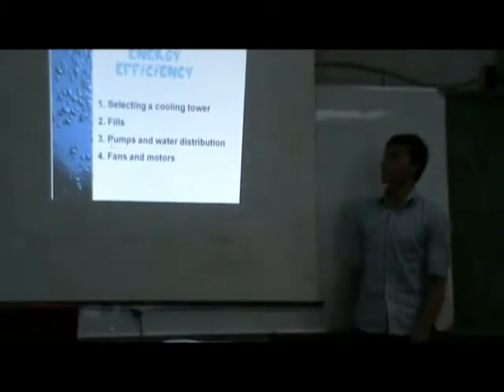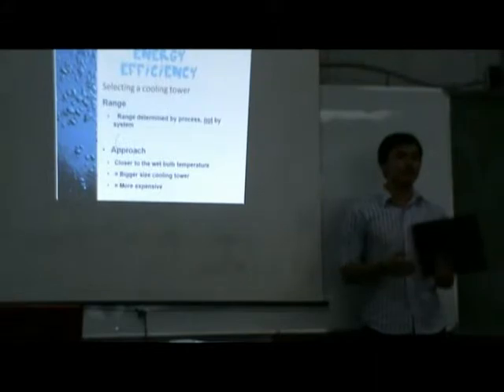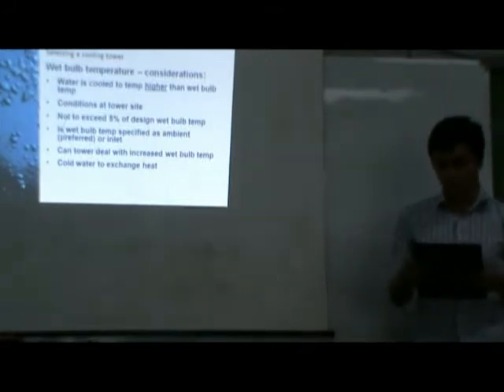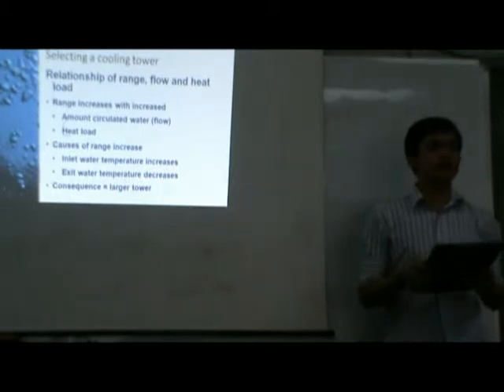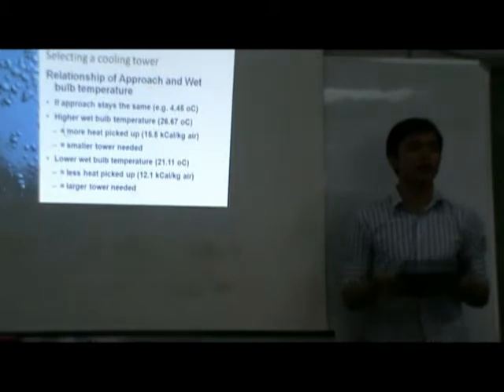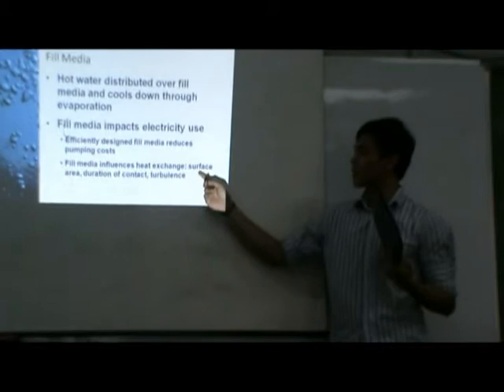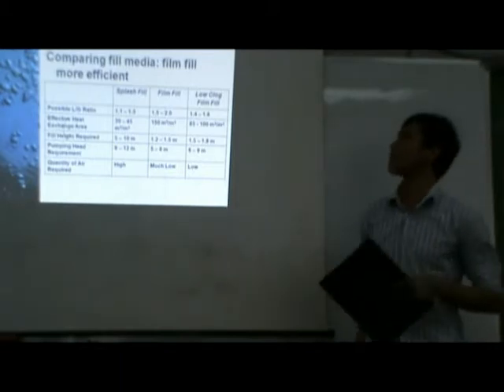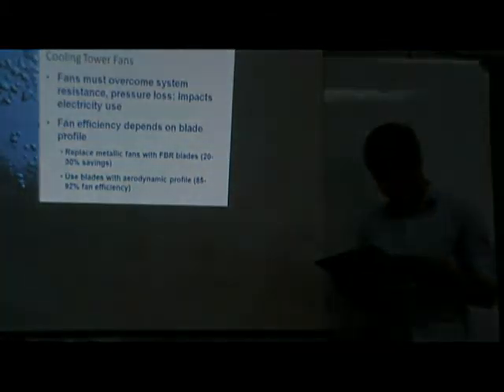ChE 154 T CoolingTower3